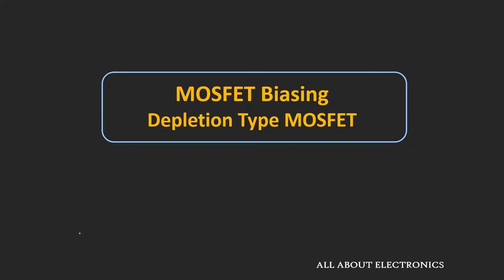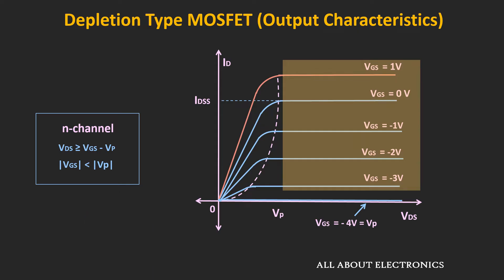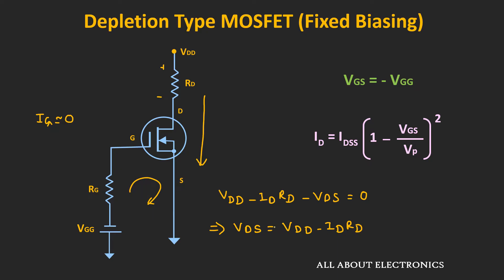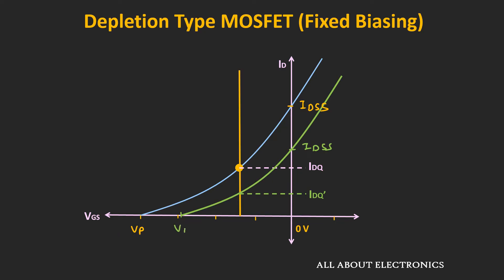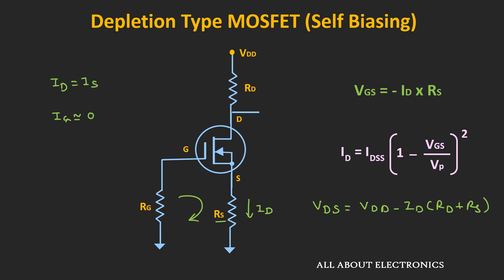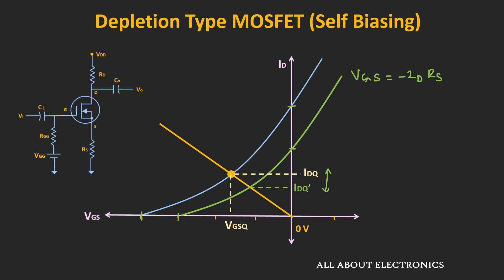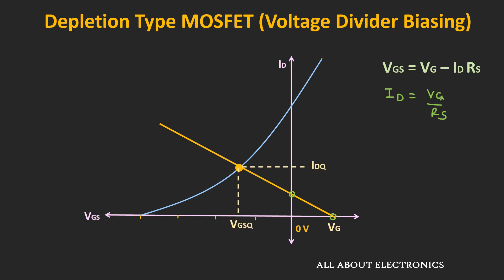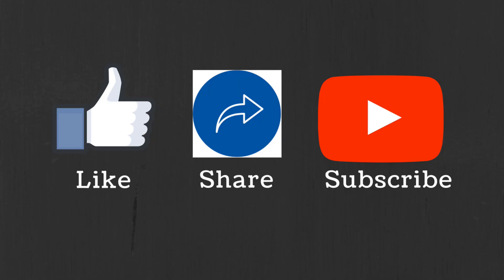MOSFET Biasing: Depletion Type MOSFET Biasing (Fixed Bias, Self Bias and Voltage Divider Bias)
In this video, the different biasing techniques for the Depletion Type MOSFET is explained.

The following topics are covered in the video:

0:00 Introduction
2:25 Fixed Bias Configuration
5:35 Self Bias Configuration
8:03 Voltage Divider Bias Configuration
11:13 p-channel MOSFET Biasing

Depletion Type MOSFET Biasing:
To use the MOSFET as an amplifier, it needs to bias in the active (also called saturation region for MOSFET) region.
There are three typical biasing techniques for the depletion type of MOSFET.
1) Fixed Bias Configuration
2) Self Bias Configuration
3) Voltage Divider Bias Configuration

In this video, both mathematical and graphical approach for all three methods is discussed and bias stability of each method is also briefly discussed.

This video will be helpful to all the students of science and engineering in understanding the different MOSFET Biasing techniques.